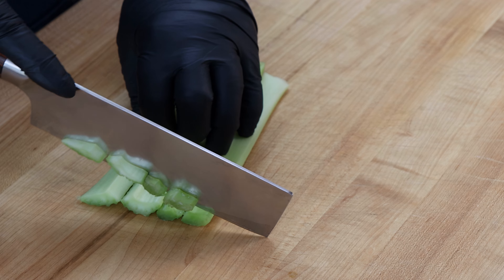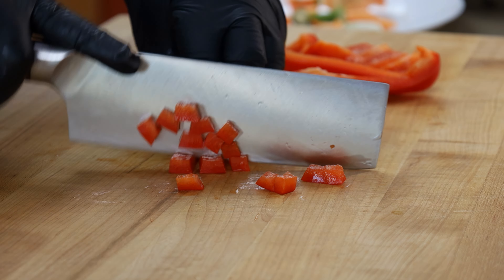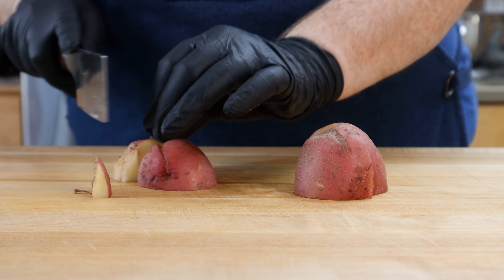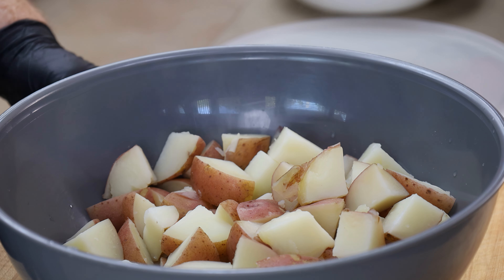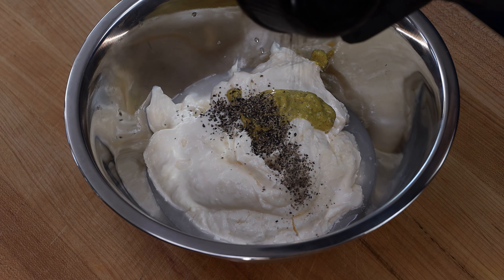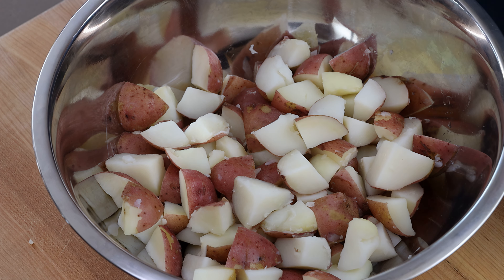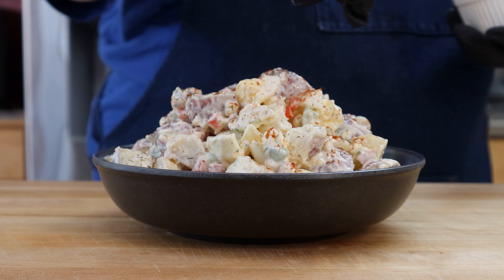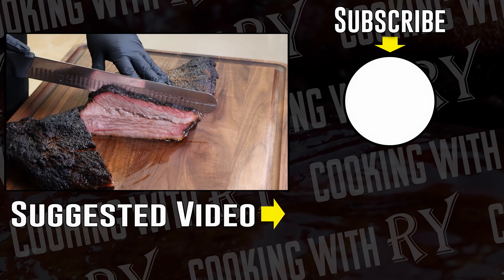My Summer Potato Salad - Easy & Tasty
Scrumptious Side Dishes are basically required at summer get-togethers. And Potato Salad is one of the most common, and most loved. But I wanted to change it up slightly by adding some fire-roasted corn and diced red bell pepper to give it even more of a summery feel and taste.

Summer Potato Salad Ingredients

3 lb Red Potatoes
2 Celery Stalks
4 Green Onion Whites
1 Ear Of Corn
1 Red Bell Pepper
6 Hard Boiled Eggs
2 cups Mayonnaise
1 ½ TBSP White Vinegar
2 TBSP Brown Mustard
1 tsp Kosher Salt
1 tsp Coarsely Ground Black Pepper
1 tsp Tajin
Paprika & Dill To Garnish

Are you interested in behind the scenes access to what’s happening at my channel, exclusive content, and fun perks?